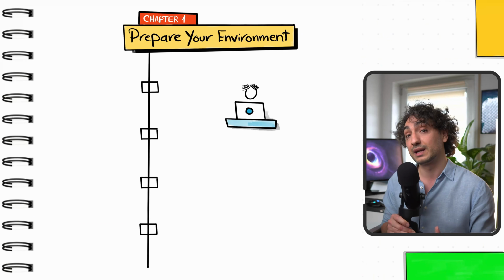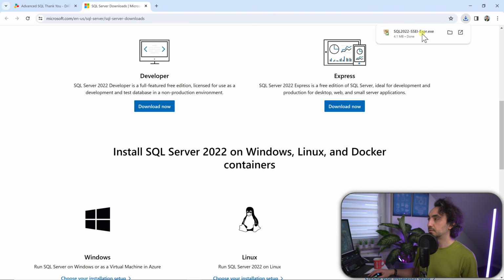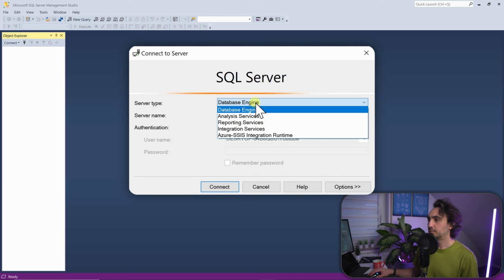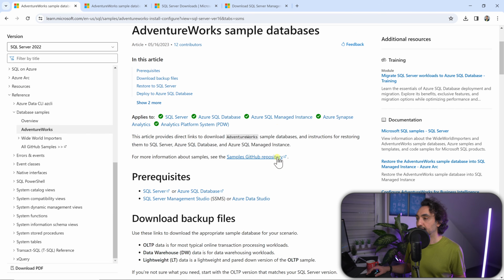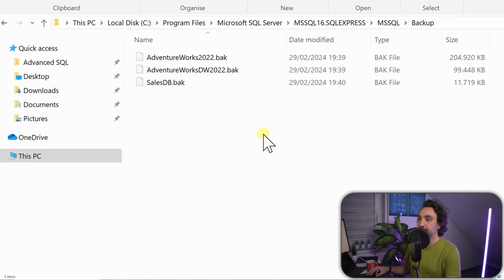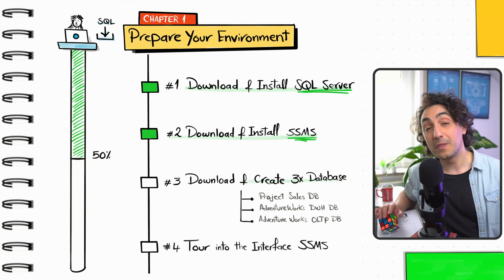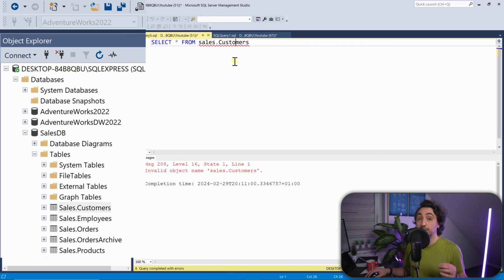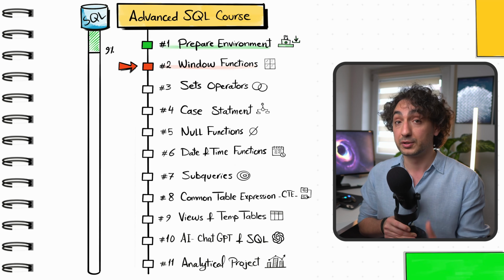How to Download & Install (FREE) Microsoft SQL Server, SSMS and 3 AdventureWorks Databases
Learn how to download and install Microsoft SQL Server, SSMS, and the AdventureWorks sample databases.

00:00 intro
00:40 Download & Install SQL Server
02:59 Download & Install SSMS
05:24 Download 3x Databases
10:45 Tour into the Interface